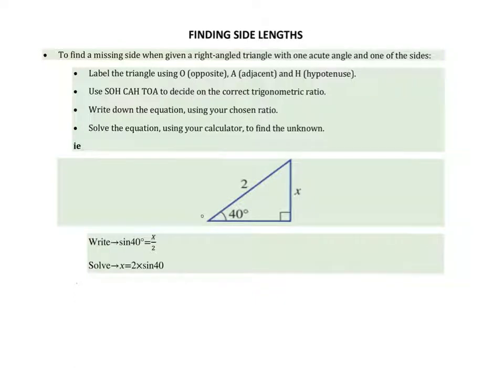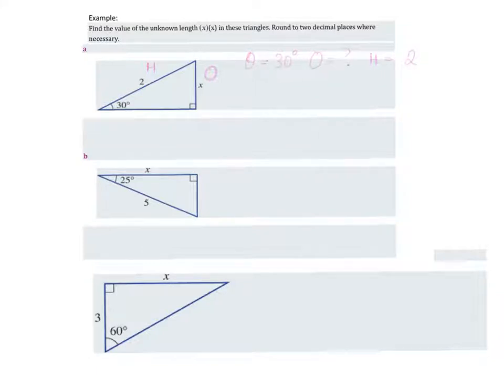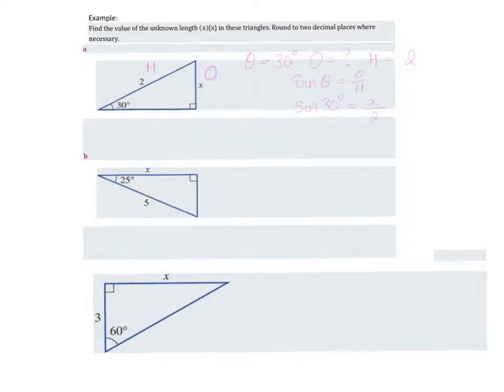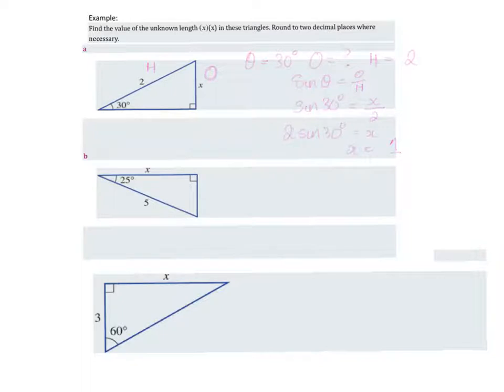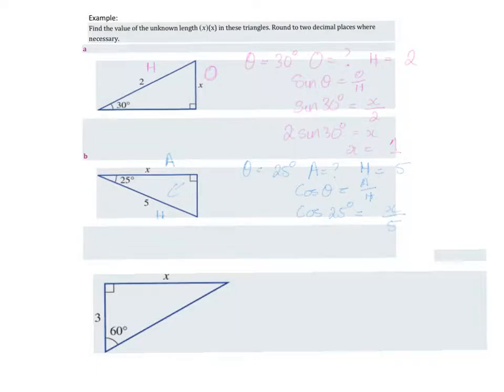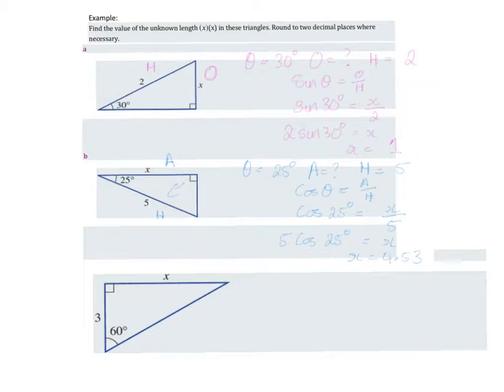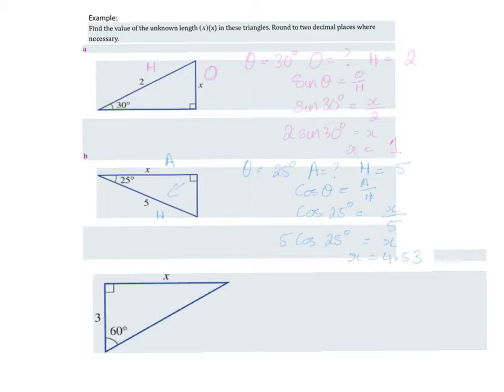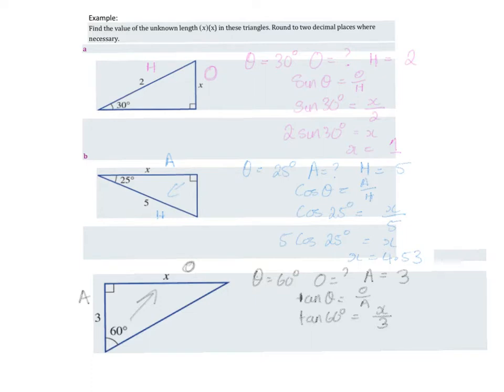Yr 10 Pre Gen - Finding unknown sides - Ex 9 E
Yr 10 Pre Gen Trigonometry- Finding unknown sides - Ex 9 E